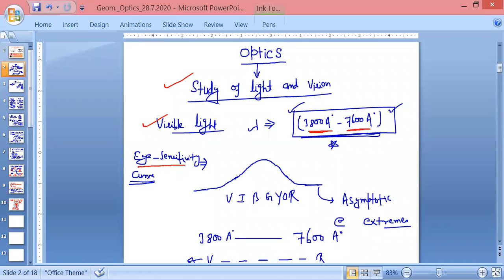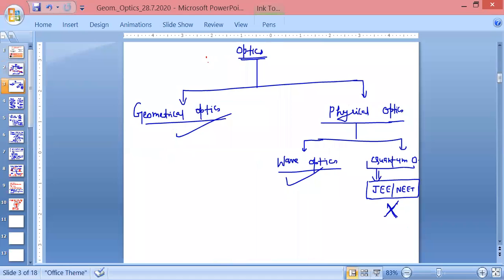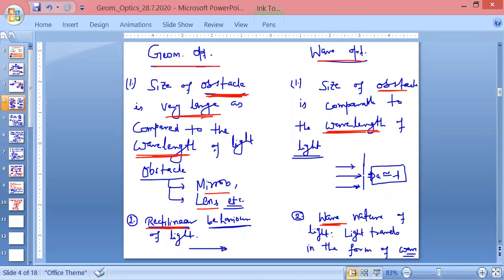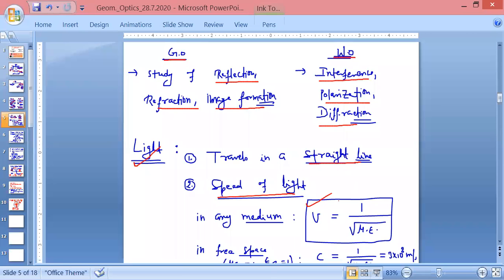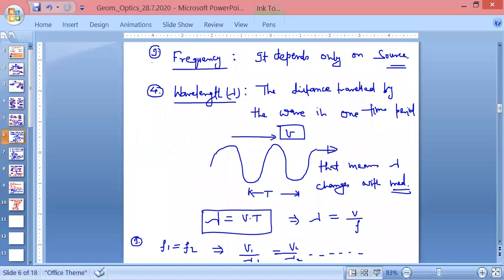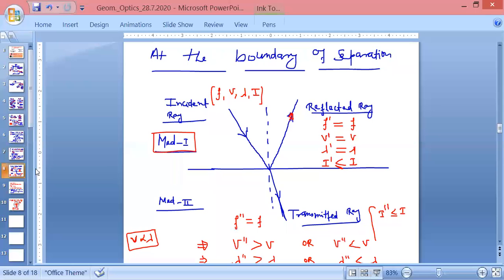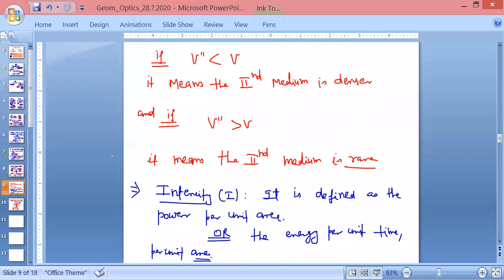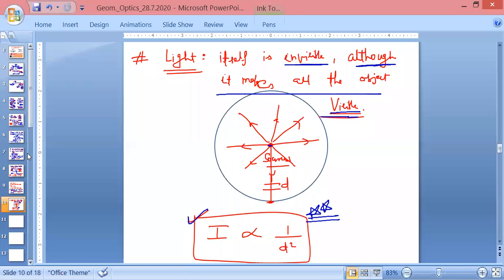GO L1 1